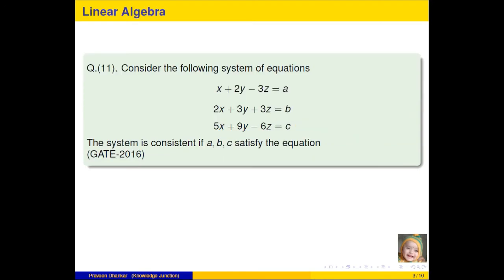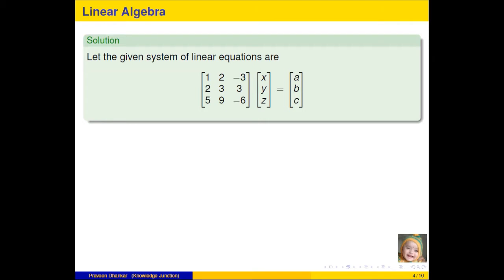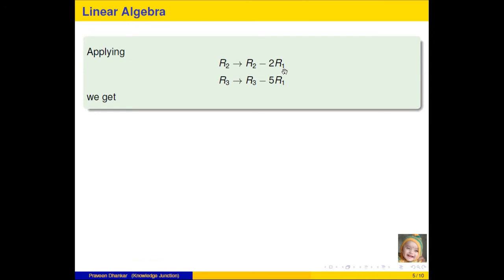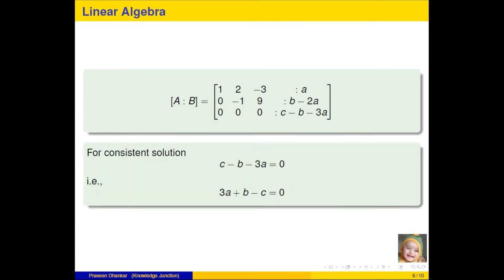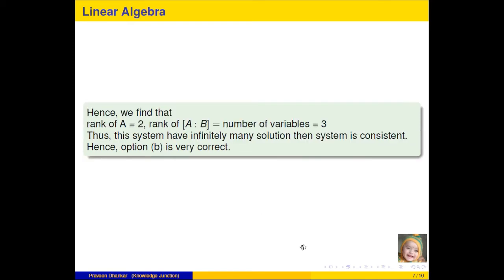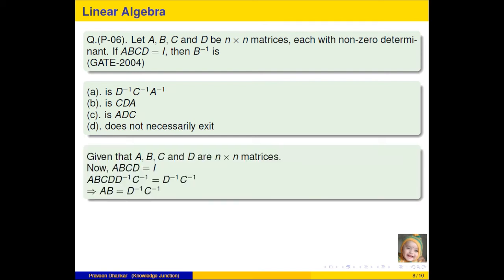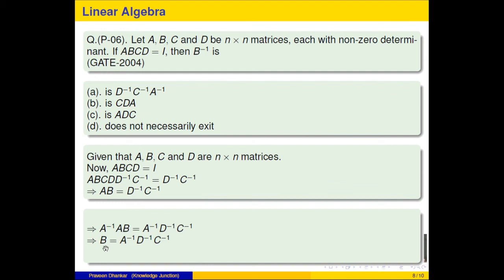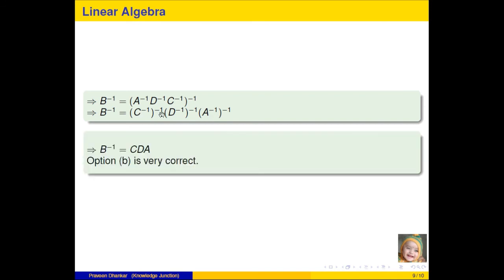Question of the Day #11 | LA | Mathematical Series -CSIR-NET, GATE-MA, IIT-JAM, GATE Eng Maths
This video consisting Question of the Day which is based on Linear Algebra on the topic rank of the matrix for the preparation of higher Mathematics competitive exams like CSIR - NET/JRF, GATE, NBHM, TIFR, IIT-JAM, GATE Engineering Maths, DU admission, IISER Exams, CMI, SAU and other universities admissions. The students of mathematical Sciences B.Sc, M.Sc., B.E. can be used this video series for the better understanding and qualify their examinations. We will focus on these GATE exam questions | CSIR NET exam questions | GSET exam questions | IIT JAM exam questions | JEE exam questions.

Prof. Praveen Kumar Dhankar
(PhD*, CSIR-NET, M.Sc., B.ed)

Visit the Playlist of this channel for more chapters online lecture videos

Keep watching keep learning and keep smiling